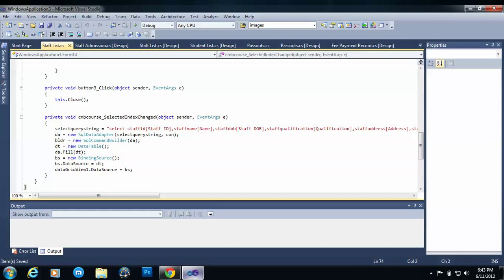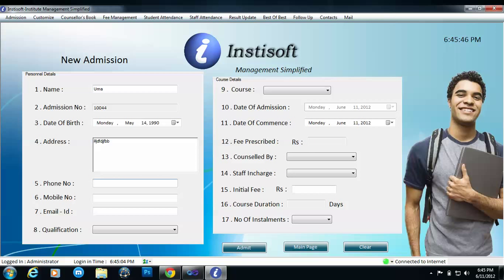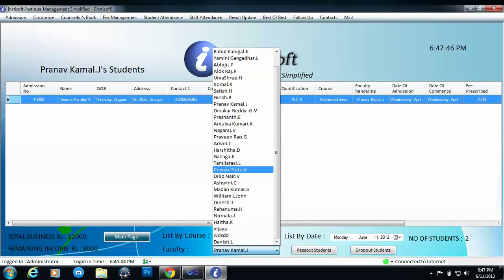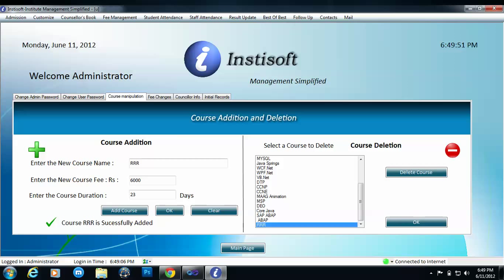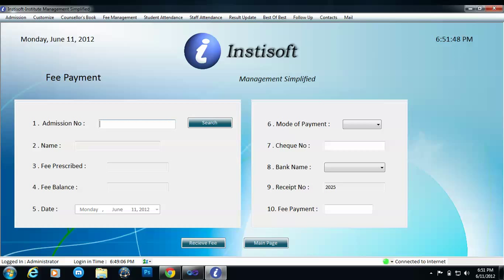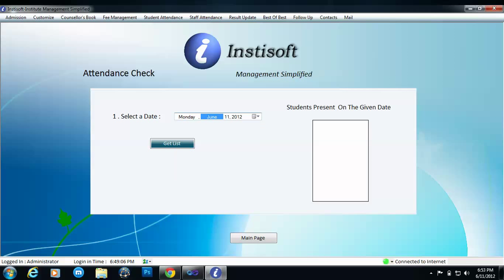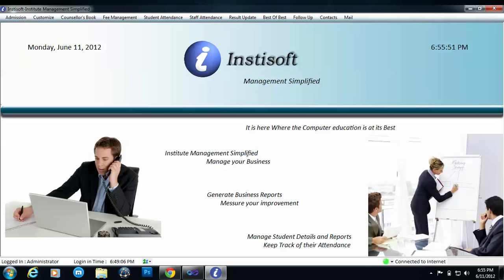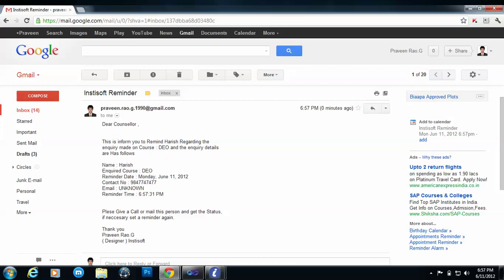Project ( Institute Management System - Instisoft )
I am Praveen Rao.G i am a Software Developer from Bangalore . I am good and developing .Net Applications using WPF , VC# desktop Applications , ASP.Net , ASP.Net MVC , Java etc..